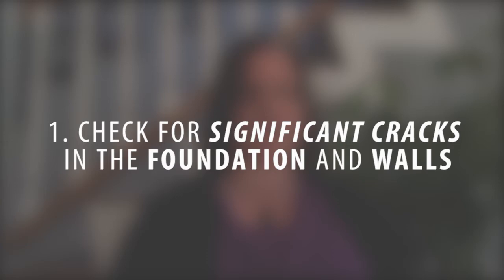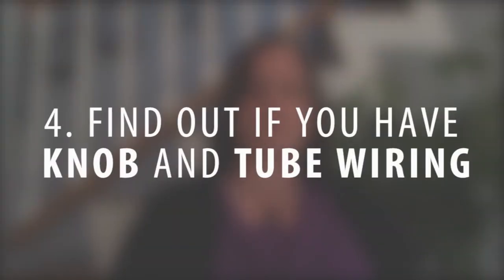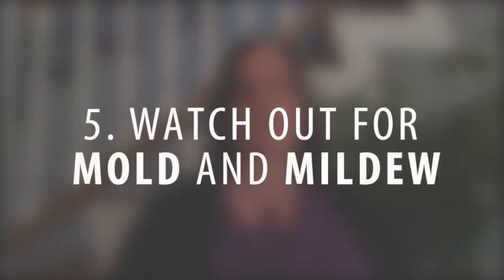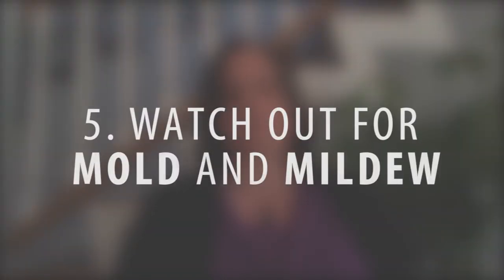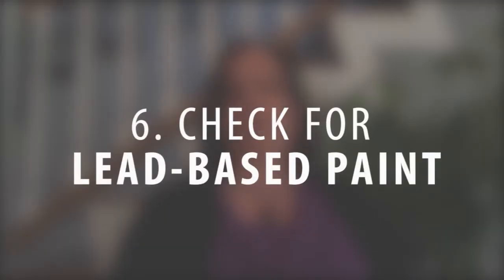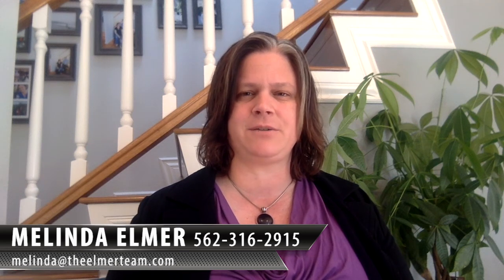Red Flags to Check for When Buying/Selling a Home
Today I’m sharing my six red flags to check for when buying or selling a home. Some of these things can be neglected and cause trouble over time. Ultimately, they can save you a lot of money and heartache if you get them checked early. The first thing to check for is significant cracks in the foundation or walls. To find out what the other red flags are and how to fix them, watch this short video.

Melinda Elmer
The Elmer Team
66621 E. Pacific Coast Highway
STE 150